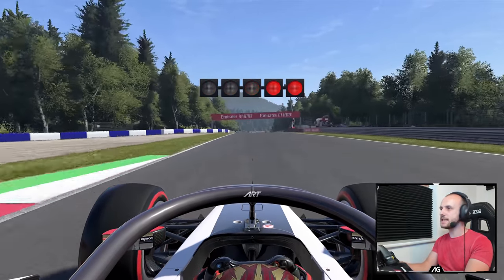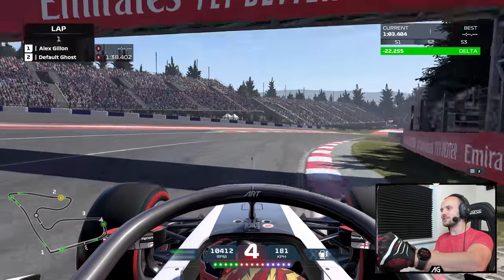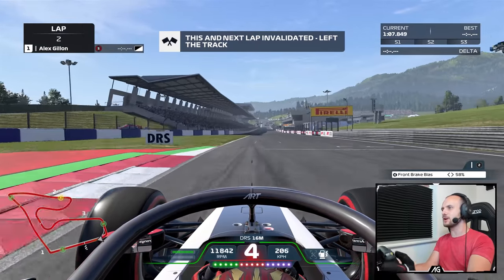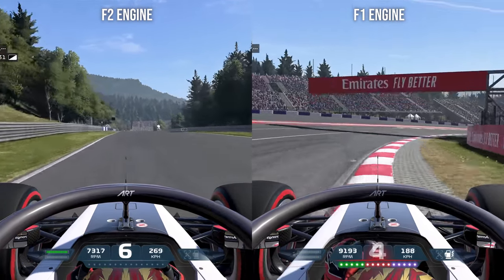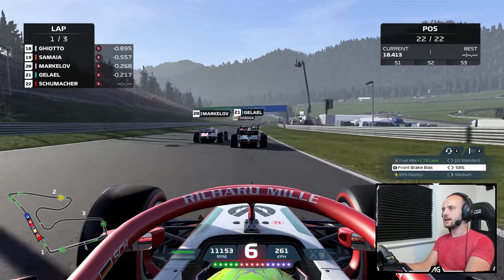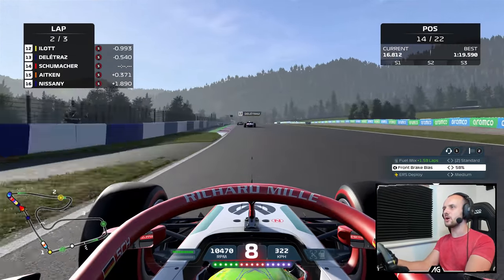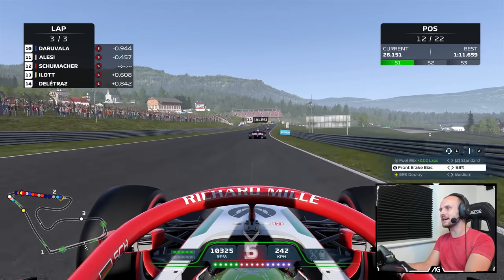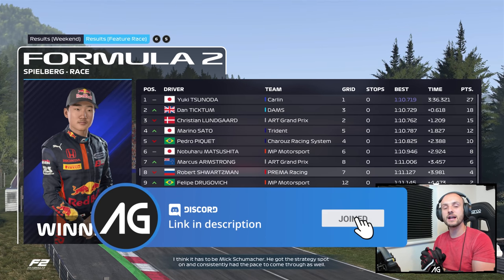What If F2 Cars Had An F1 Engine?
For this video I've tried taking a Mercedes F1 engine and putting it in the back of an F2 car. Everything else remains the same though - so how will the F2 car feel with all that power?

00:00 Intro
00:41 Trying It Out
03:32 Side By Side Comparison
05:07 Let's Race